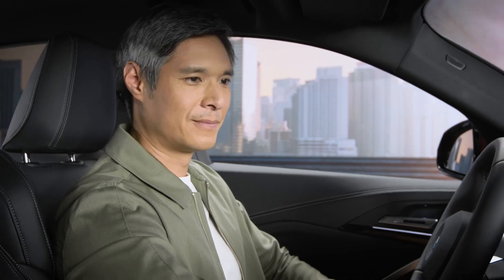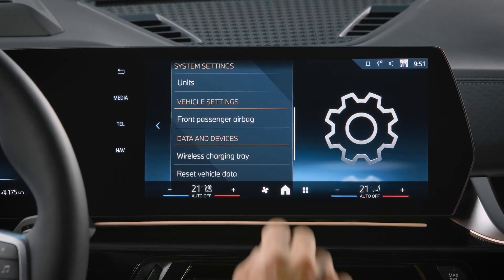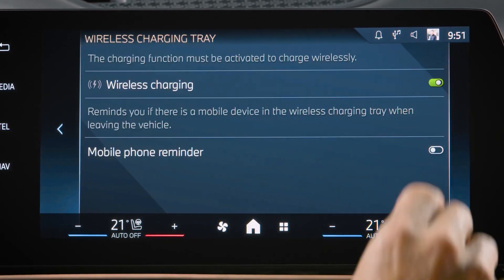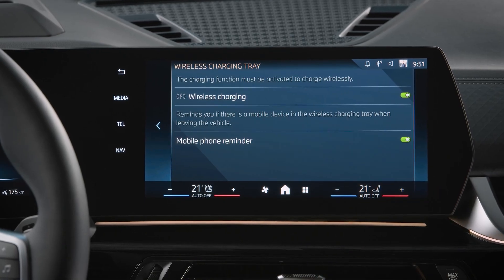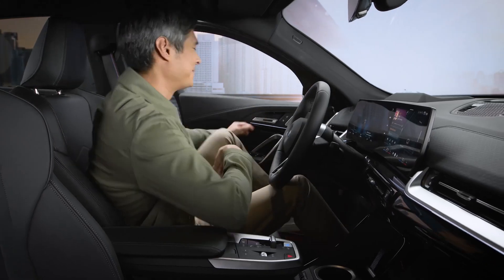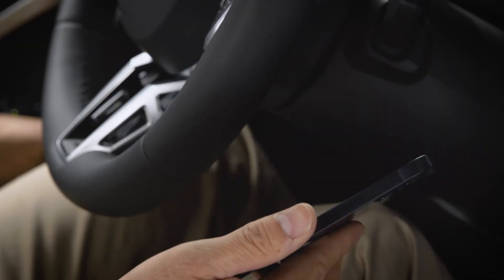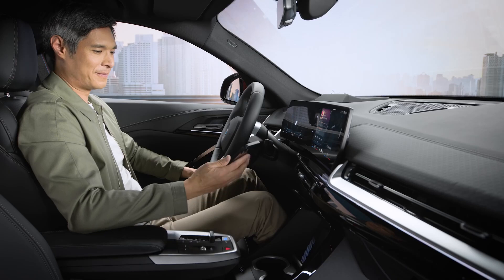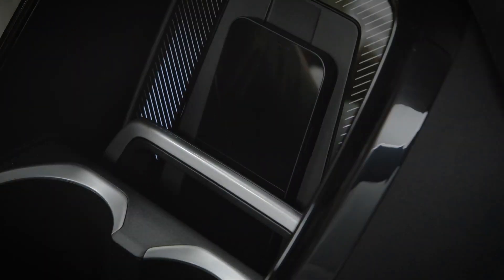The BMW Wireless Charging Tray an Ultimate Guide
Learn how to power up your smartphone easily with the optional Wireless Charging Tray in your BMW. This video shows what to keep in mind about handling and settings of this practical feature allowing you to charge your smartphone in the centre console without a charging cable.

Key Moments:
0:00 - Introduction of the Wireless Charging Tray
0:07 -  What settings do you need
0:25 - Important usage notes

Dive Deeper:
For detailed insights about your BMW's functionalities, refer to the BMW Driver's Guide app. The digital Owner's Handbook is accessible in numerous countries.

Engage with Us:
Share your experiences or questions in the comments, and don't miss out on our extensive BMW How-To Series.